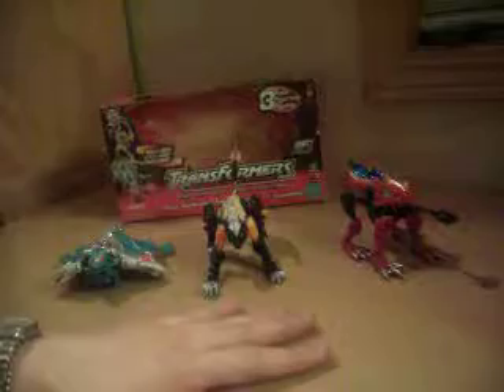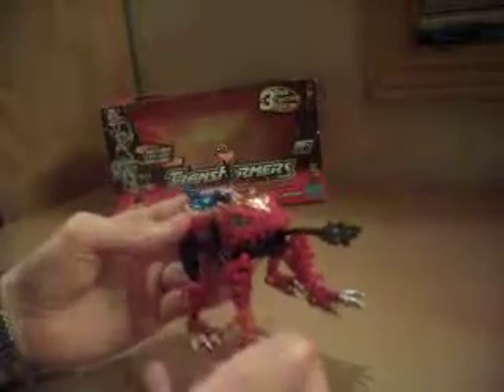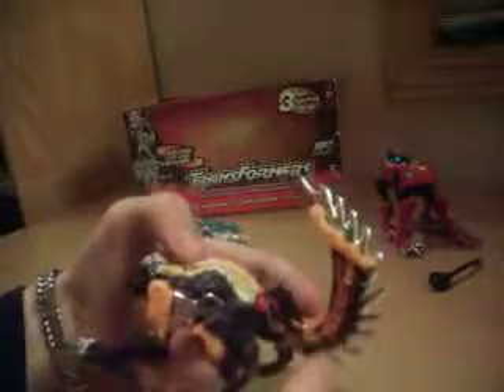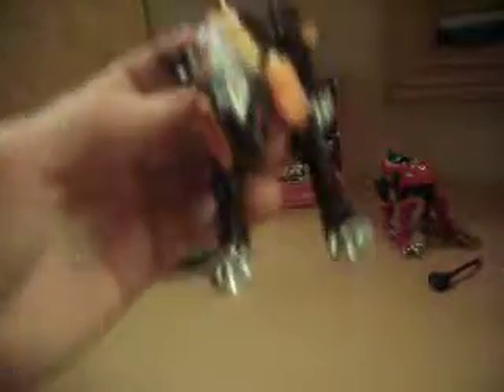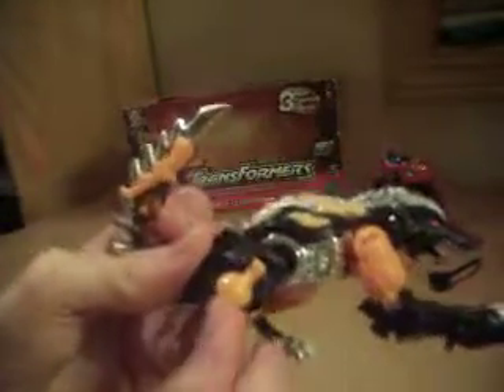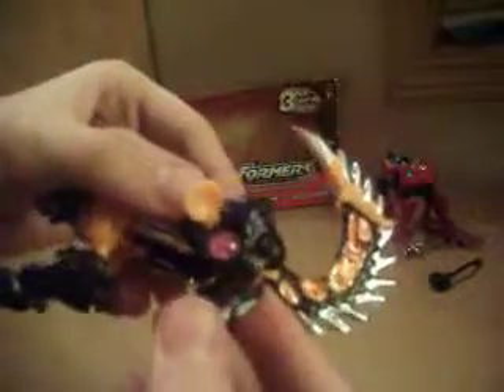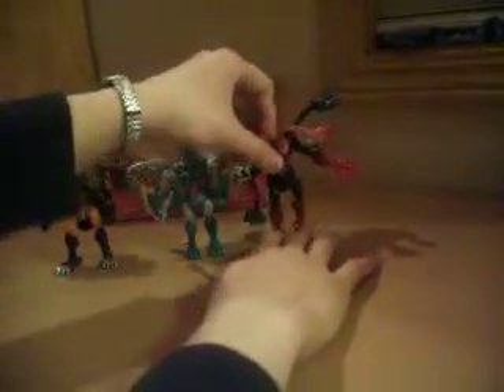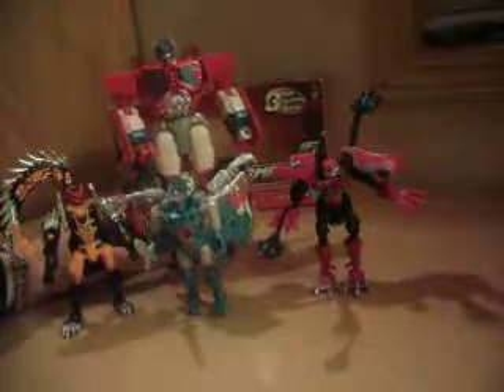Transformers RID Gas Skunk, Dark Scream, and Slapper Review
The metal beast brothers from RID. Accidentally called Dark Scream "Night Scream" at first, oh well.